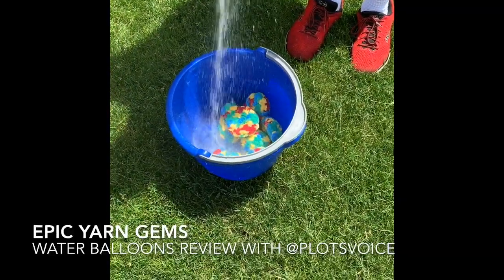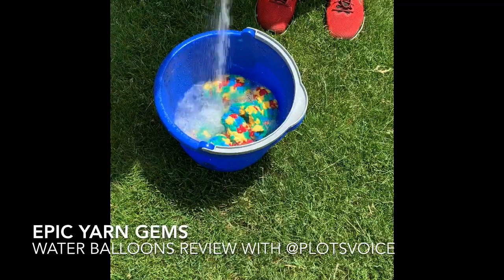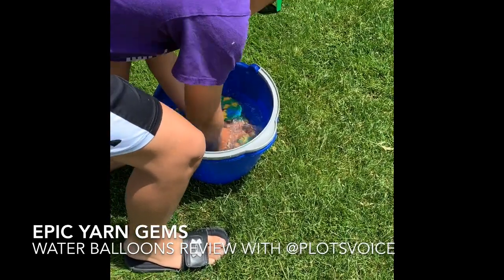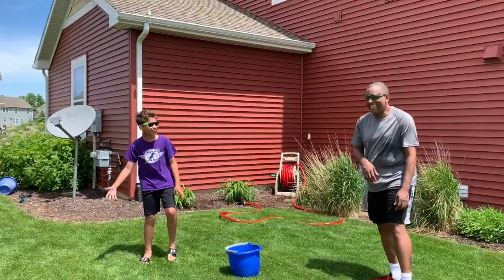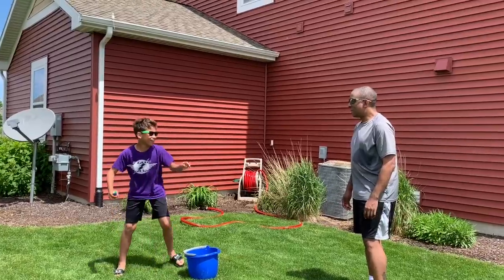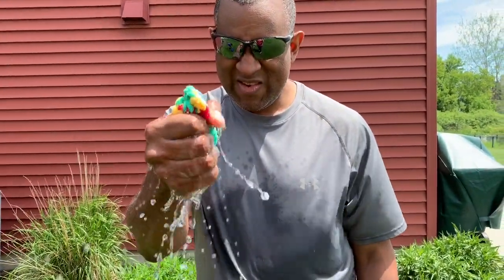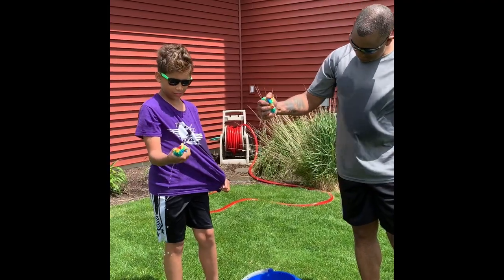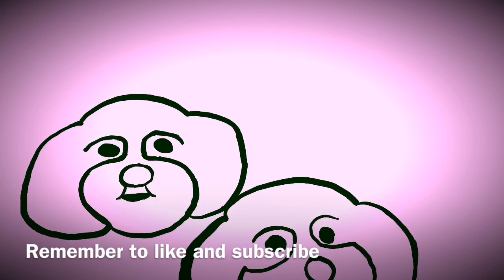Crochet Water Balloon Review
After making the reusable water balloons, I wanted to see how they worked. With the help of plotsvoice, the balloons got two thumbs up for absorbency and fun. I have a howtocrochet video in my projects playlist. I hope you enjoy.

Remember do not throw at anyone’s face